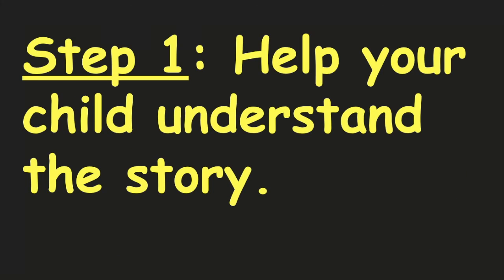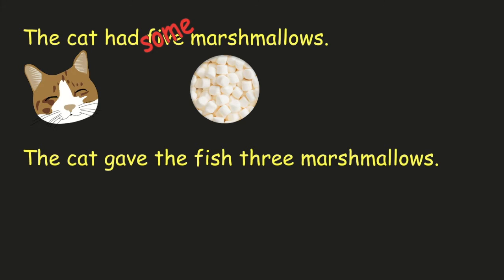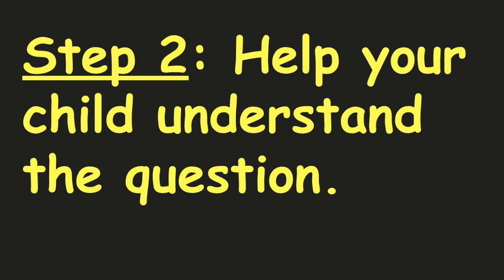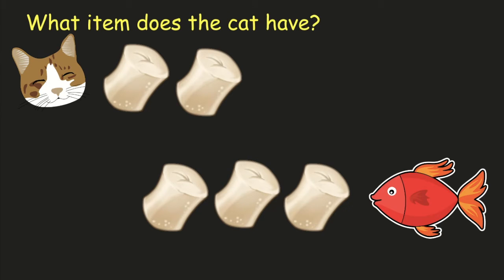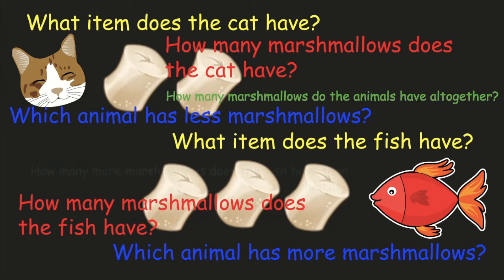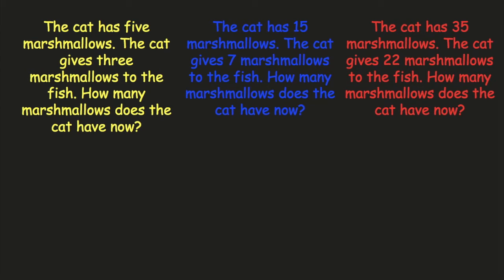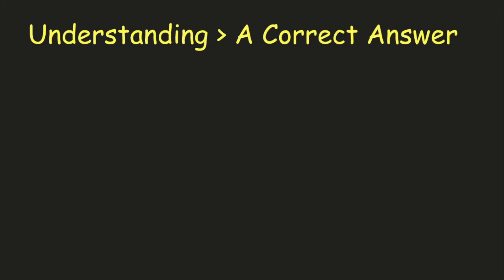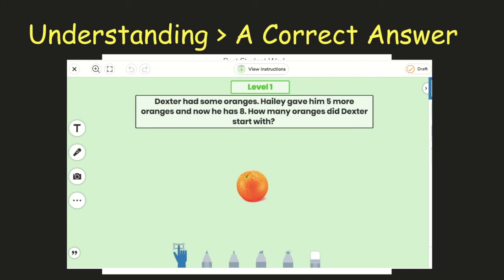Solving Word Problems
Watch this video for an introduction on how to help children solve word problems.

To see an example with a real child acting out story problems, watch this video next